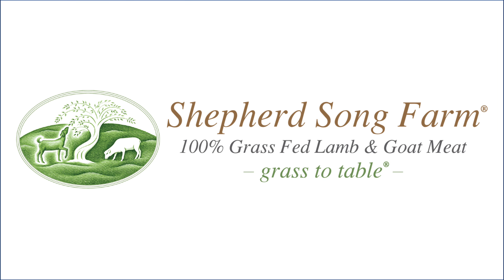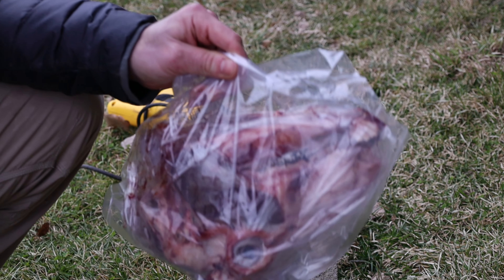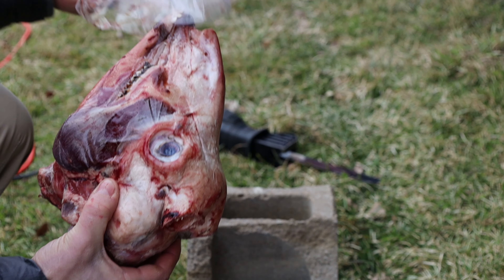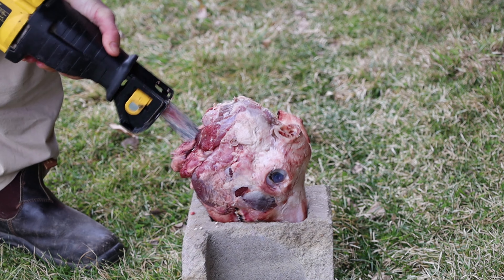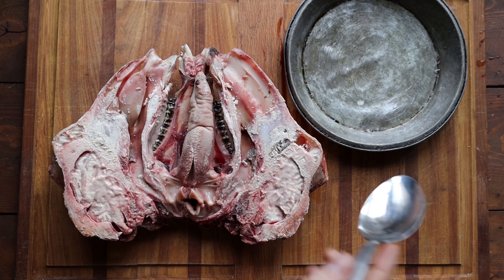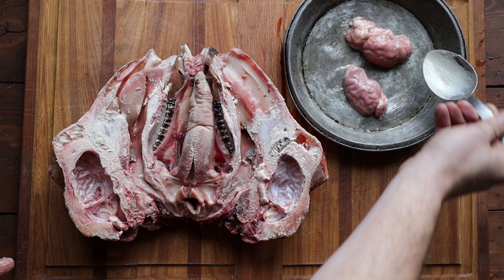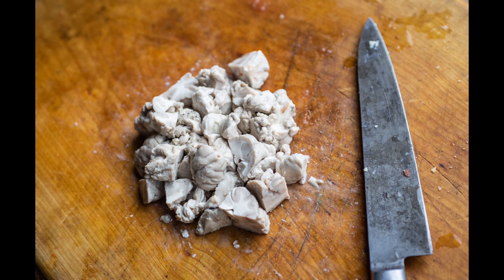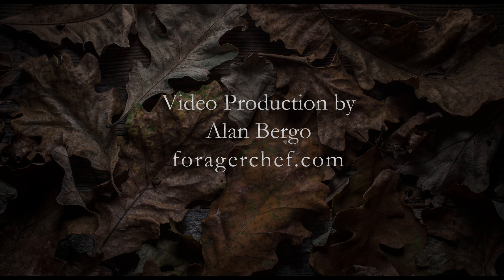Lamb or Goat Brain | Shepherd Song Farm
Lamb brains with eggs and a spicy tomato sauce is a very popular and traditional dish in Morocco.  Recipe by Chef Alan Bergo. Full recipe link in comments.